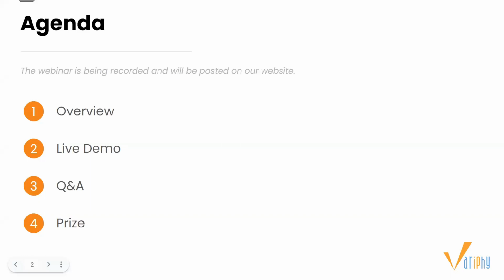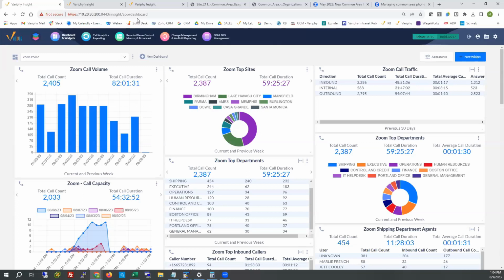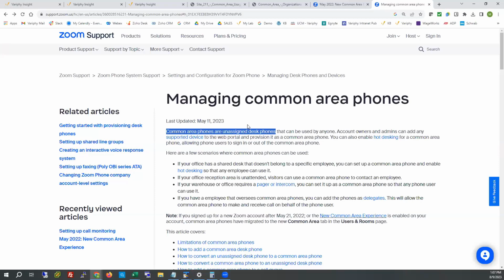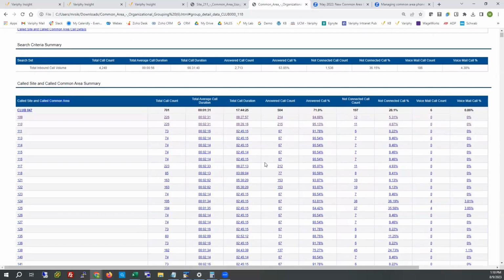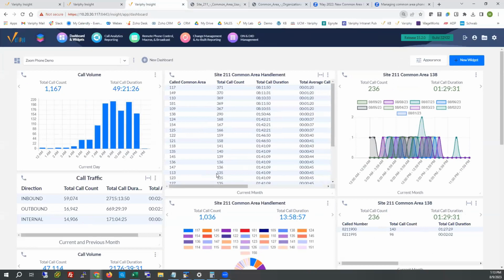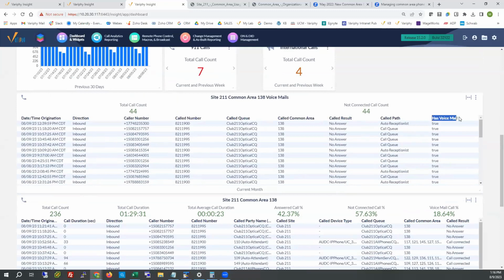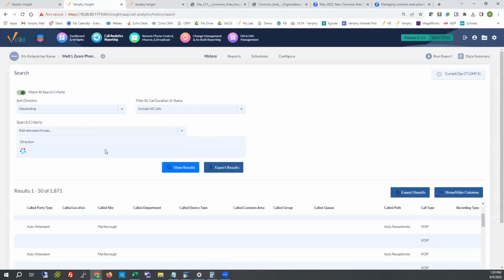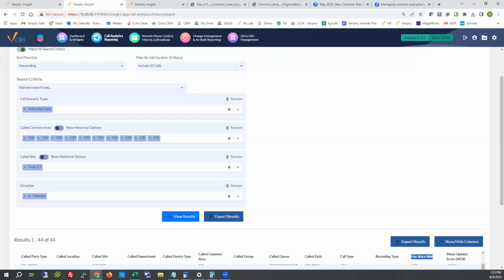How to Report on Common Area Calls for Zoom Phone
Variphy 15.2 introduces the ability to report your common area calls. Join SE Matt as he walks through this latest update to our Zoom Phone analytics solution.